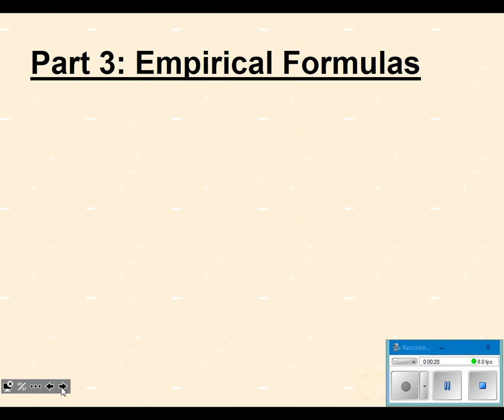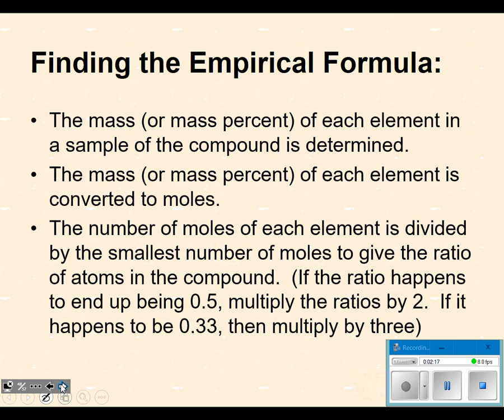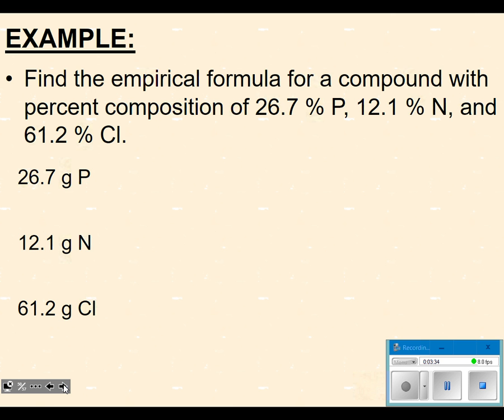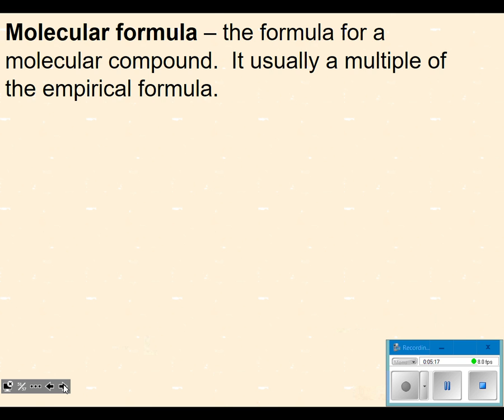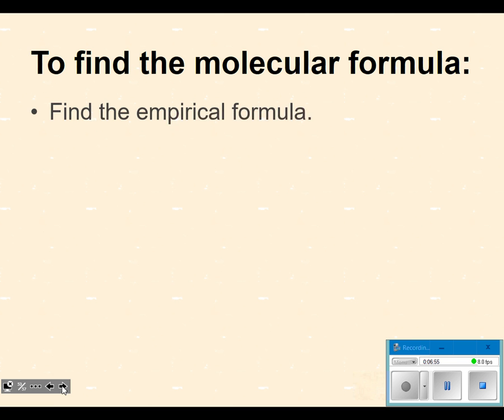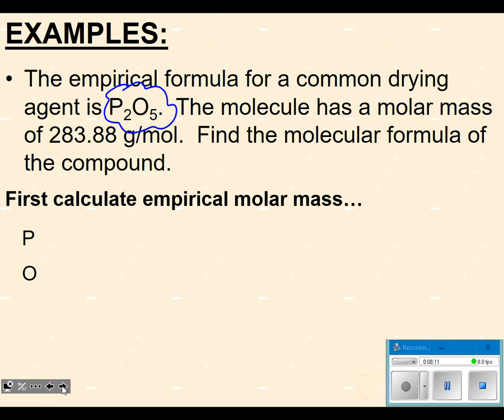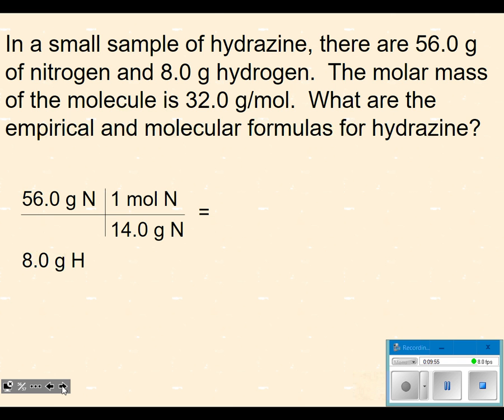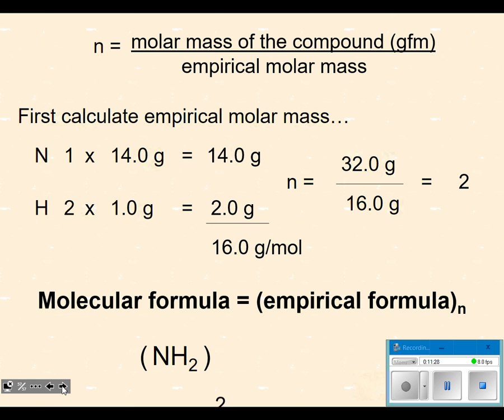6 3 EMF